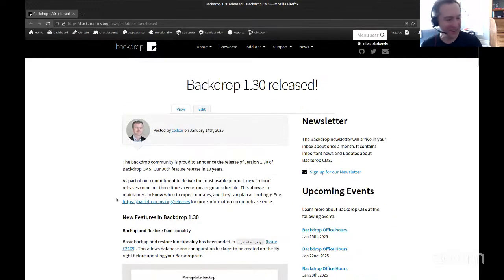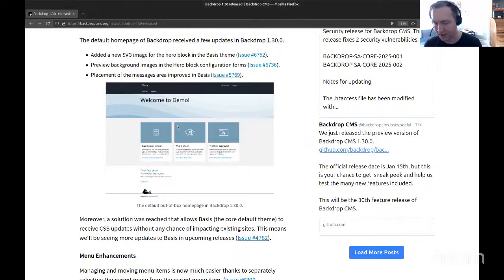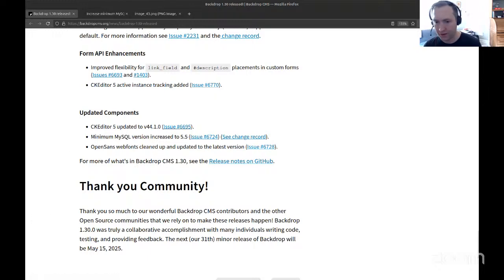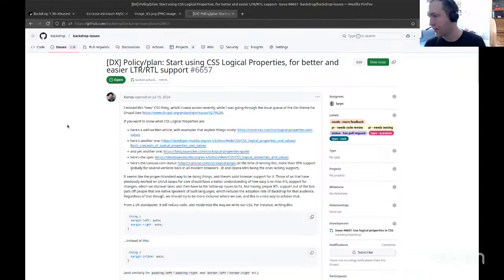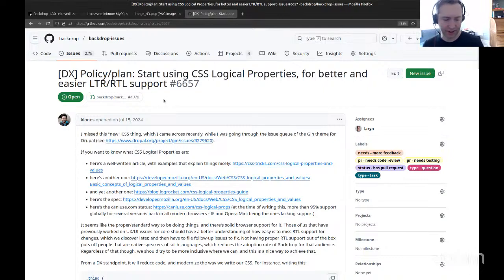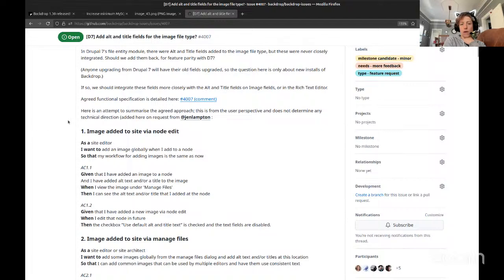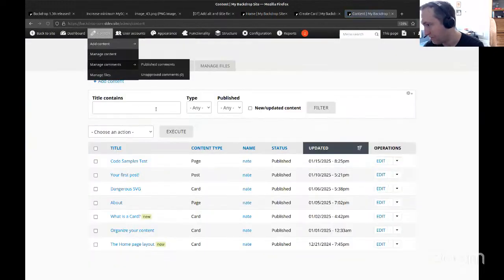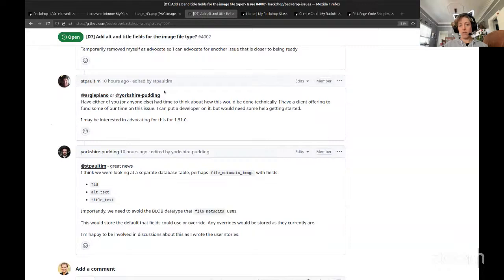Weekly Dev Meeting - January 16, 2025